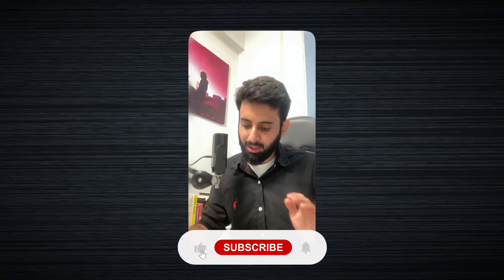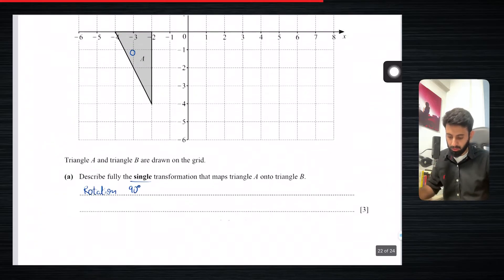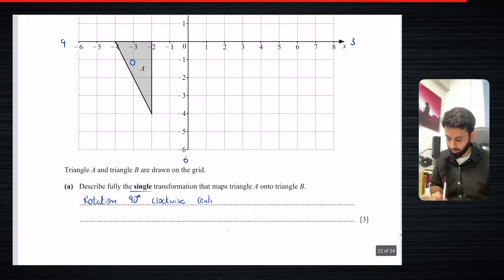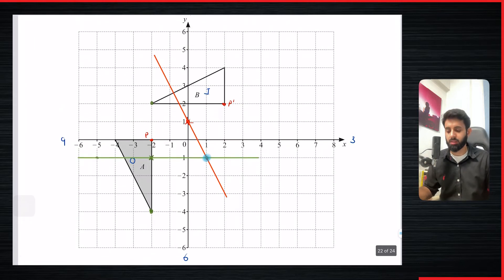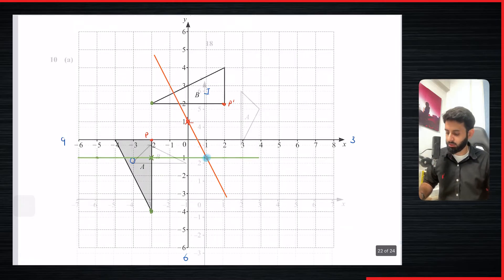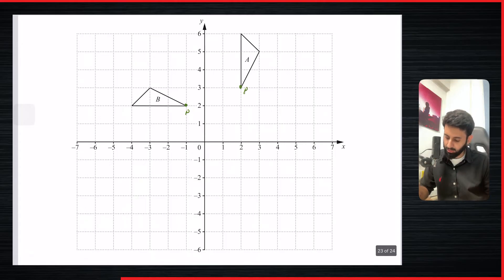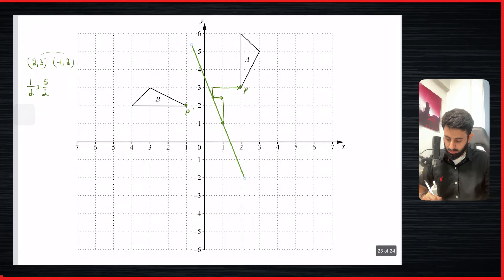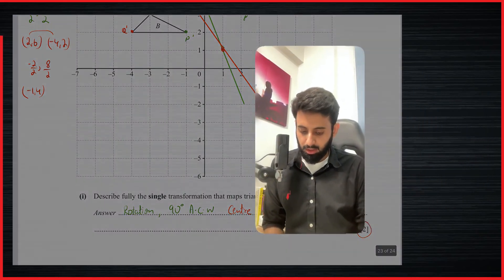O level/IGCSE Maths - Transformation #11 How to Determine Rotation PART 2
11 - How to Determine Rotation PART 2 - O levels / IGSCE Maths

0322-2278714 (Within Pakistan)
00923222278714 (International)